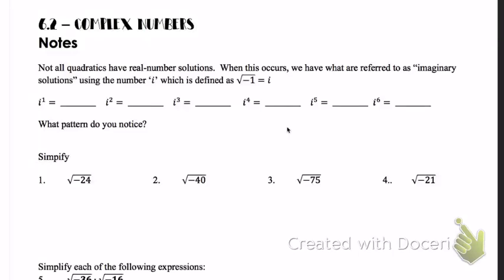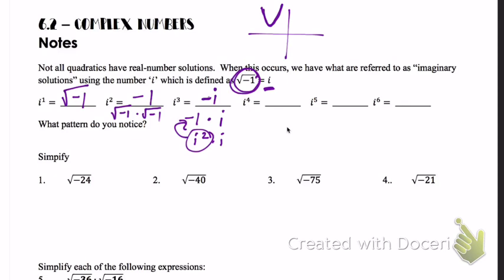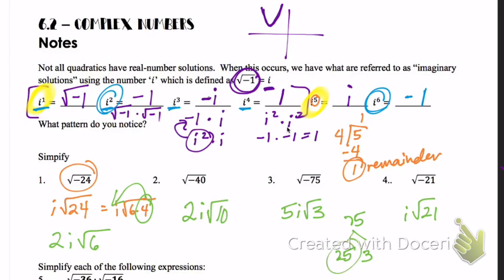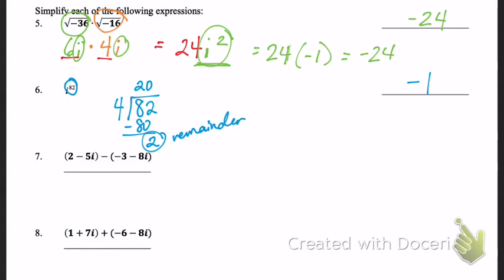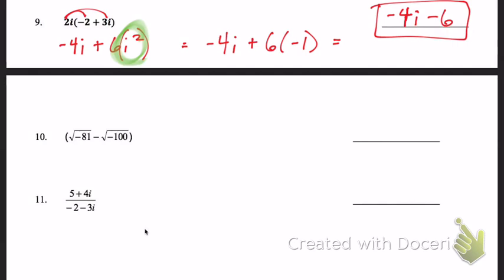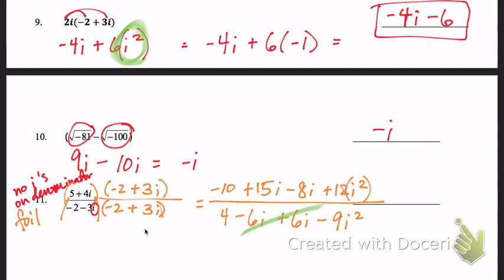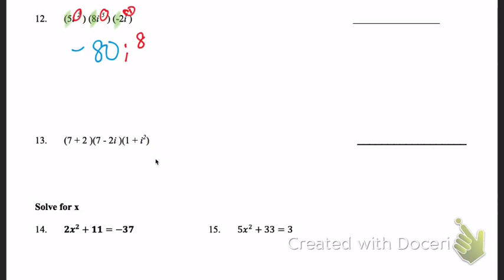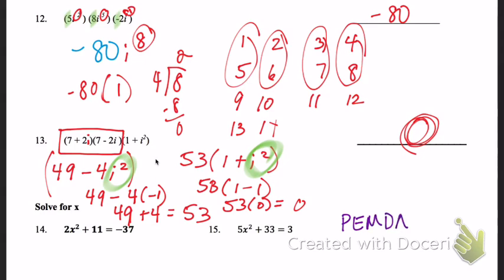6.2- Complex Numbers